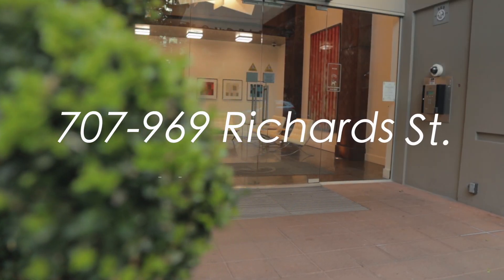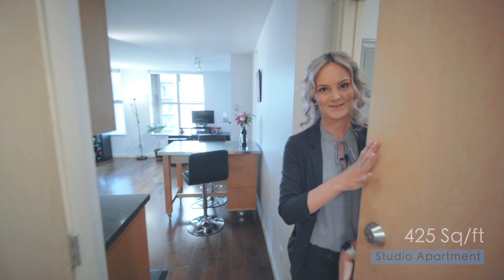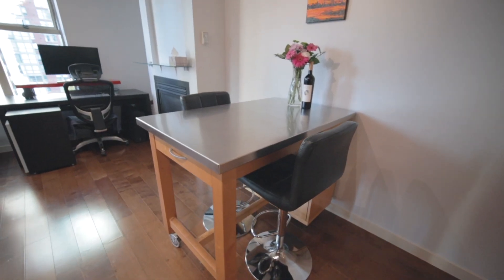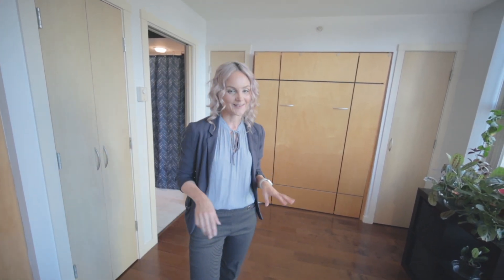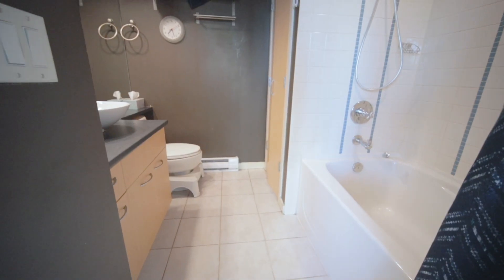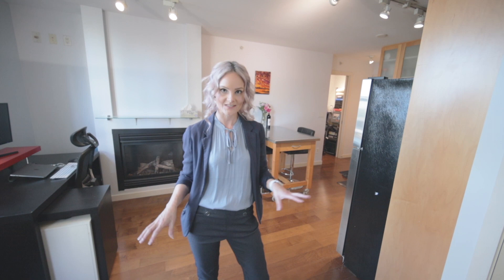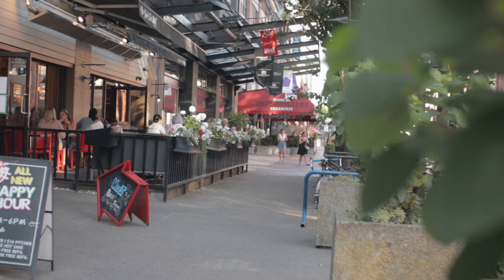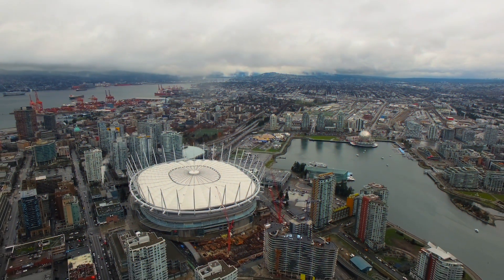JUST LISTED Downtown Vancouver Studio packs a punch!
707-969 Richards Street, Vancouver
🛏 Studio
🛁 1 Bathroom

This bachelor studio packs a punch in the BEST Downtown location in Vancouver West! Every square foot is utilized boasting 4 storage closets (AND locker), in-suite laundry, PLUS a storage room/den or home office. Built in murphy bed effortlessly transforms sleeping quarters to open living area with gas fireplace. Unbeatable location 99/100 Walk Score! Steps to skytrain, Yaletown, seawall, David Lam Park, Robson shopping & Granville entertainment. 1 pet allowed, no size restriction, 100% rentals allowed. The Mondrian, quality built by BOSA - Fantastic investment for first time buyer or investor.